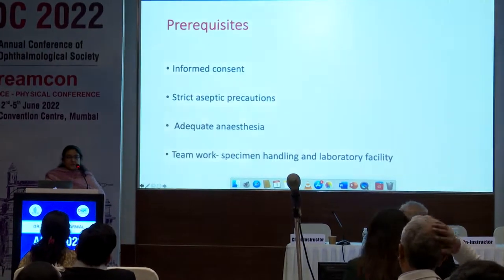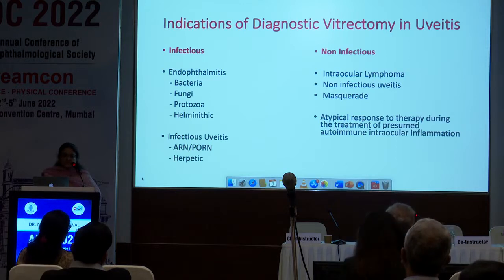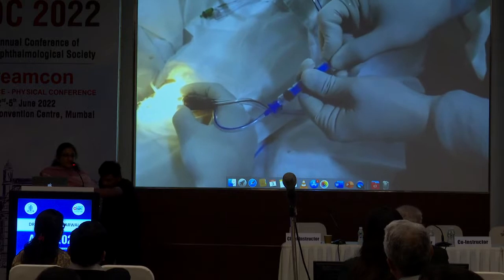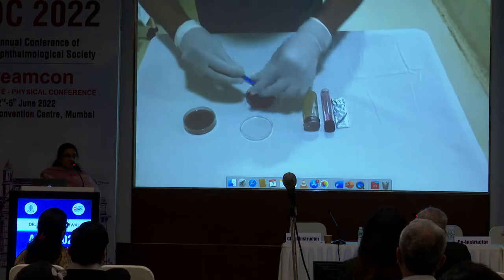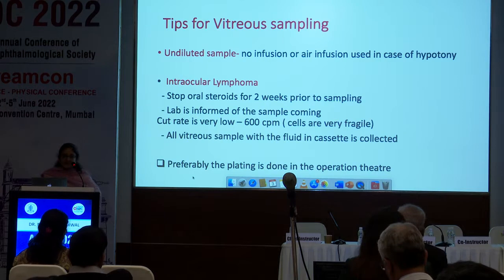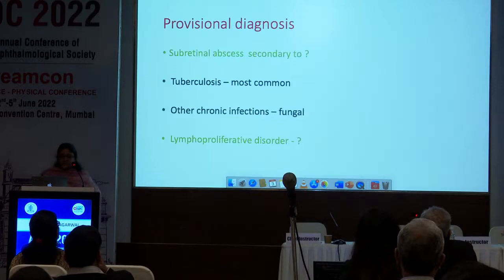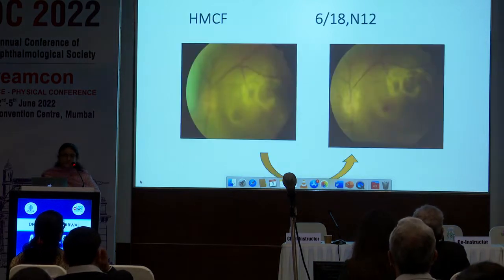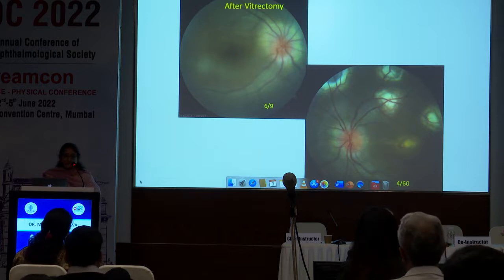AIOC2022 IC10 Dr MANISHA AGARWAL DIAGNOSTIC VITRECTOMY IN UVEITIS